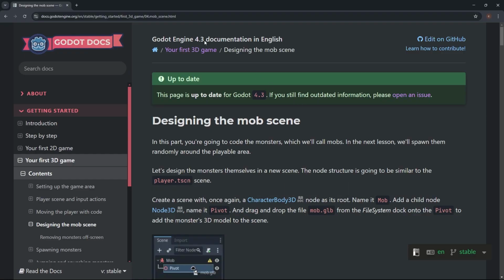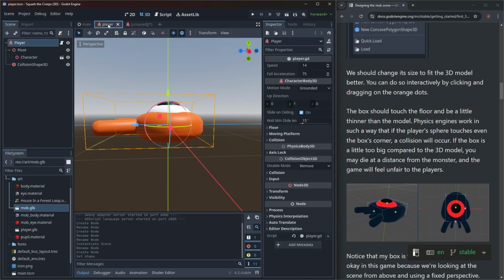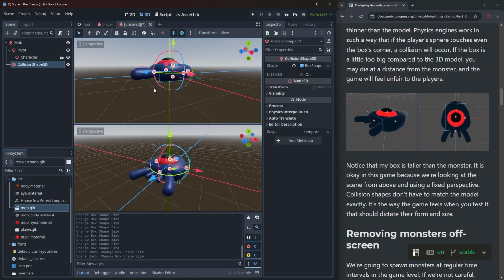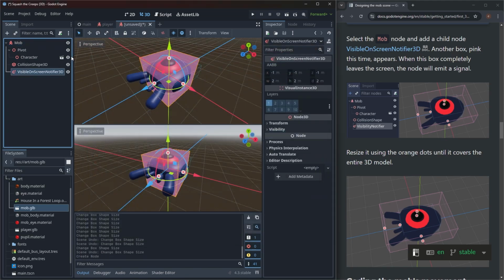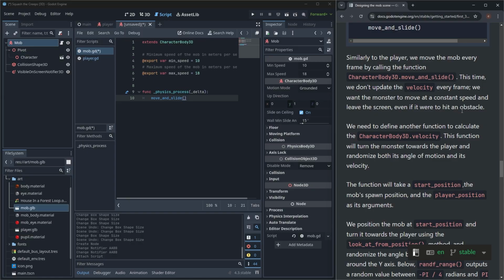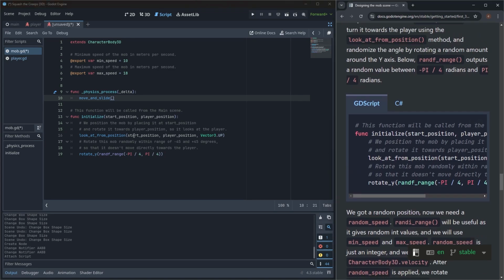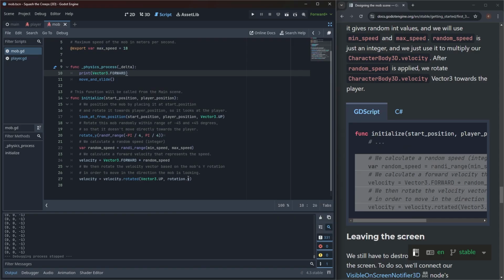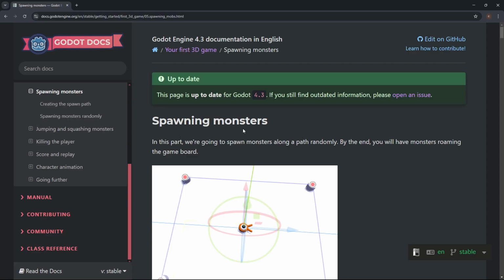Learning Game Development | Godot 4.3 Engine Docs | Your First 3D Game: Designing the Mob Scene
🌟 Godot 3D: Designing the Mob Scene (Get Ready to Rumble!) 🌟

👾 Let's create our monsters! In this part, we'll design the mob scene and set up our enemies for action.

🔍 What We'll Cover:

Creating a new scene for our mob with CharacterBody3D as the root.
Setting up the mob's 3D model with Node3D and importing mob.glb.
Adding a CollisionShape3D with a BoxShape3D for accurate collisions.
Adjusting the collision shape to fit the mob's model.
Using VisibleOnScreenNotifier3D to detect when the mob leaves the screen.
Writing a GDScript for the mob's movement and initialization.
Implementing random speed and direction for the mob.
Connecting the screen_exited signal to destroy the mob when it leaves the screen.

📊 Why This Matters:

Creating enemy characters is essential for game development.
Learn how to set up collision shapes for different types of models.
Understand how to use VisibleOnScreenNotifier3D for object management.
Implement randomized movement for dynamic gameplay.
Learn how to use signals to trigger actions.

✏️ Key Steps:

Create a new scene with CharacterBody3D and name it "Mob."
Add a Node3D named "Pivot" and import mob.glb.
Add a CollisionShape3D with a BoxShape3D and adjust its size.
Add VisibleOnScreenNotifier3D and resize it to cover the mob.
Attach a GDScript to the mob node.
Implement initialize function for random movement.
Connect screen_exited signal to queue_free() to destroy the mob.

🌍 Join the Community:

Share your progress and questions in the comments below.
Let's build awesome 3D games together!

📈 Next Up:

We'll spawn the monsters in the game level in the next part.